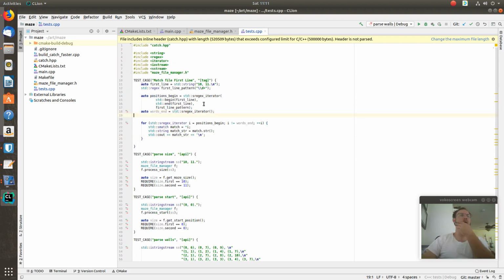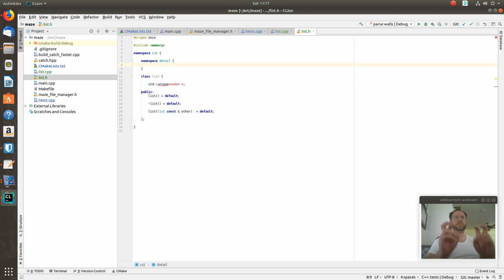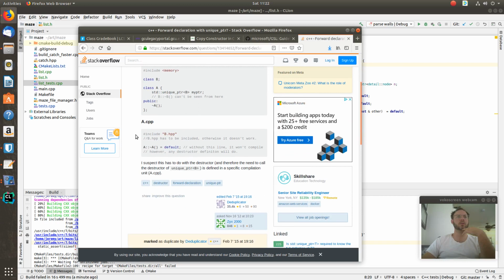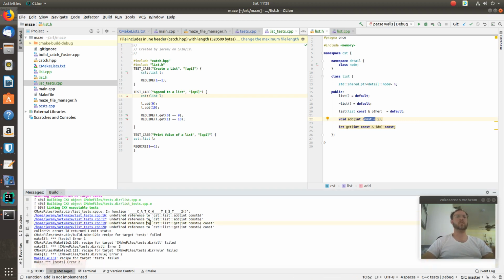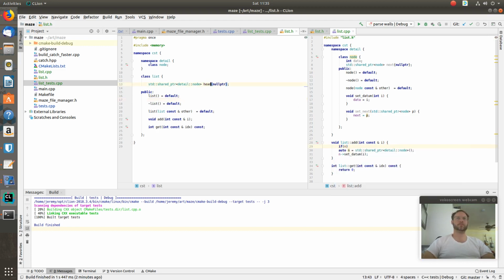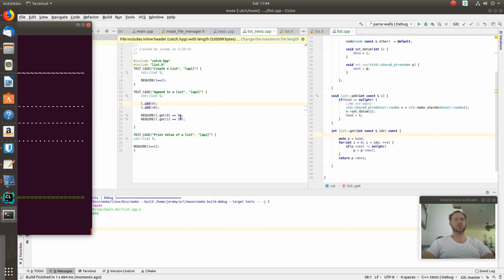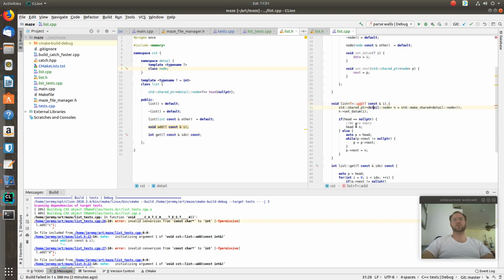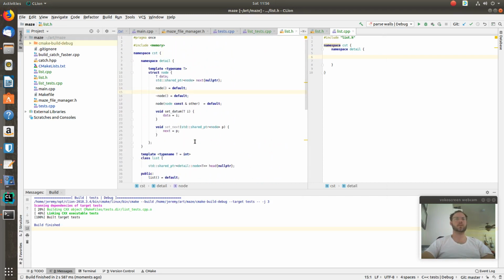Writing a Linked List in Modern C++ (smart pointers and templates)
Write a simple linked list with unit tests.  After list is complete. We template the code. All dynamic memory is implemented with shared_ptr the RAII smart pointer.